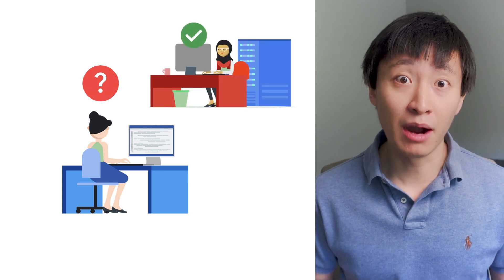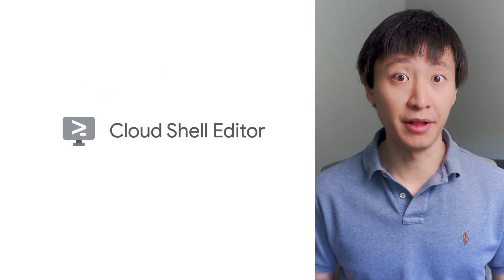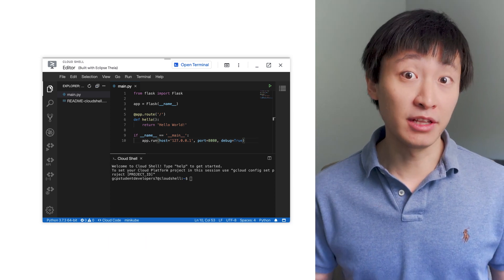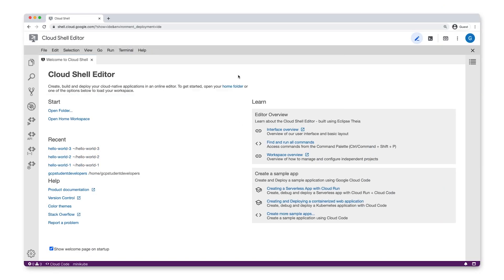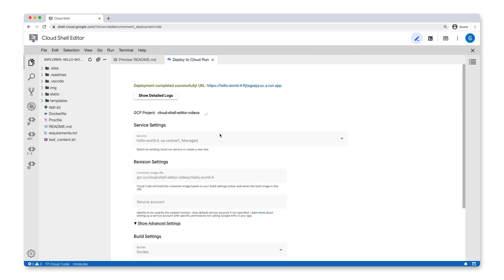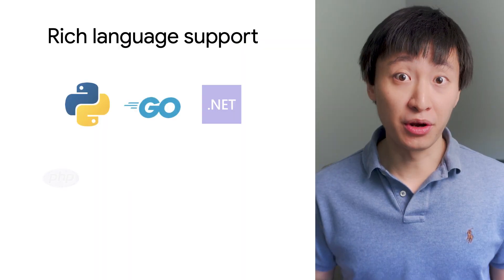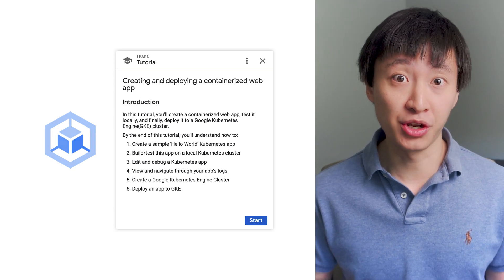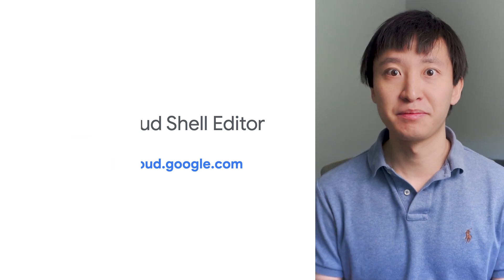Intro to Cloud Shell Editor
Cloud Shell Editor makes it easy for you to deploy code to the cloud directly from your web browser. In this video, we show you some of the features of Cloud Shell Editor, including integrating Cloud Code, simplifying Kubernetes and Cloud Run development workflows, and version control which makes it easy for you to collaborate with teammates. With Cloud Shell Editor’s API explorer, discovering, enabling, and adding Cloud APIs to your application will be easy.

Chapters:
0:00 - Intro
0:50 - What is Cloud Shell Editor?
1:21 - Cloud Code
1:58 - Supported Programming Languages
2:07 - Online Interactive Tutorials

Product: Cloud Shell Editor;  fullname: Ryan Matsumoto;